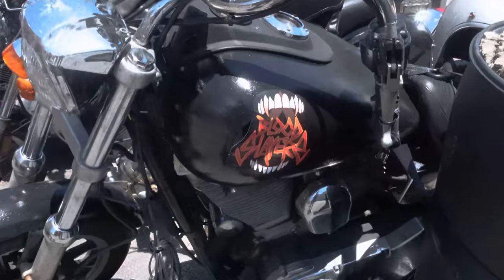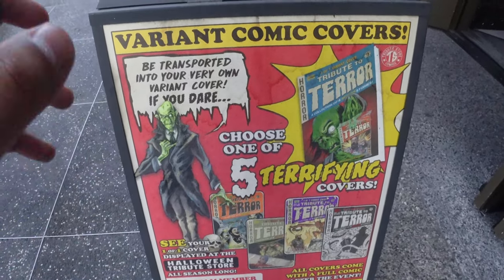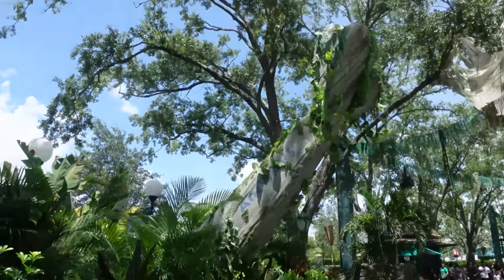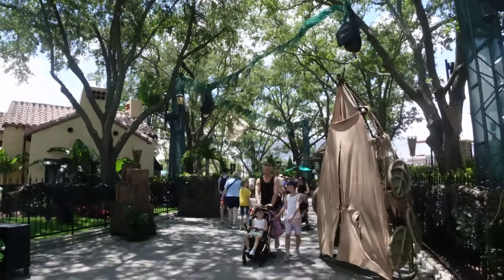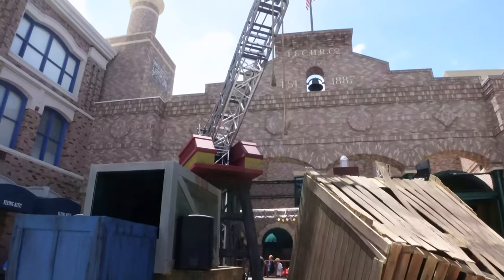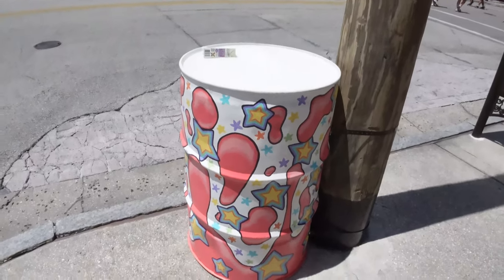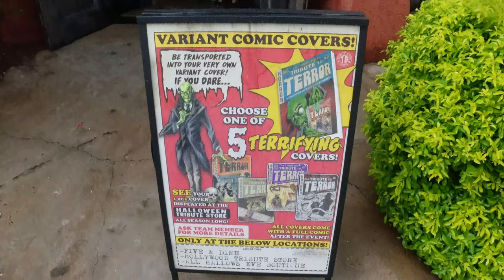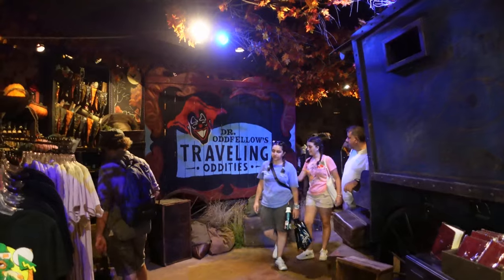EVEN MORE HHN 2023 Updates! (Themed Food Booths and Scarezone Progress)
Halloween Horror Nights 32 is nearly here and another week gone by means another week's worth of updates. From our food booths receiving names and theming elements to scarezone progress and even a little teaser as to what's to come as far as shopping goes, there's a lot to talk about and I wanna show you all of it!

0:00 Intro
0:34 Collection of Horror and Dark Zodiac
2:47 Tribute Store Comic
3:48 Jungle of Doom
7:10 Kidzone Construction and More Food Booths!
9:00 Death Eaters and Shipyard 32
10:39 Chucky and Last of Us Booths
12:32 Vamp ‘69 and New York Food Booths
15:51 Bootique Sneak Peek
17:43 Outro